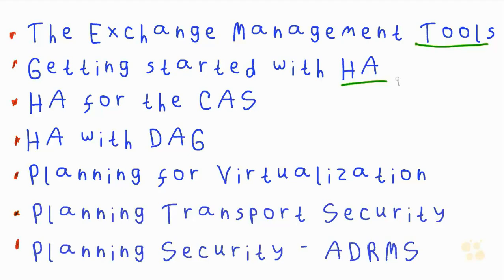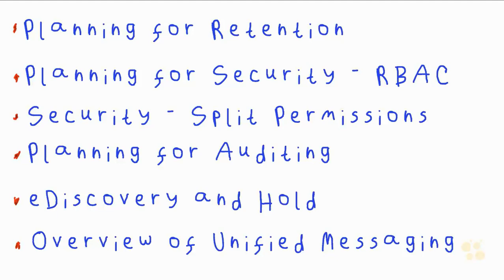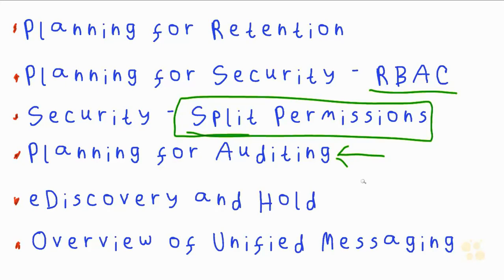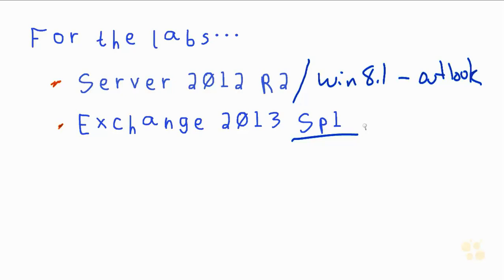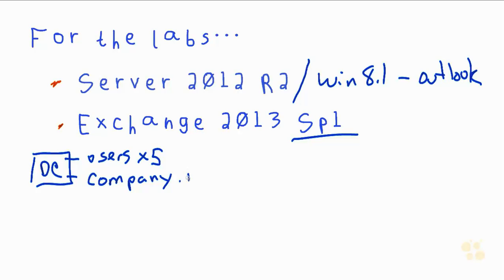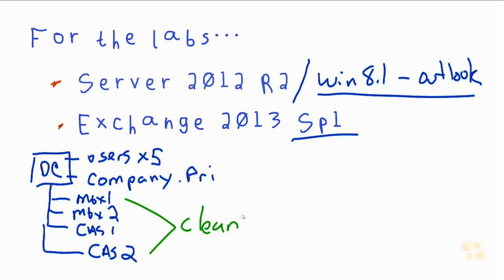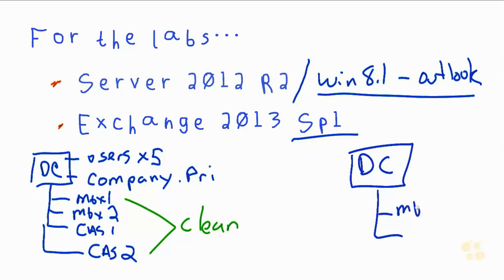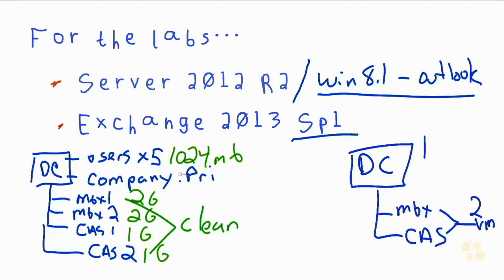01 Intro to Microsoft Exchange Server 2013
Check out all of the newest capabilities in Exchange 2013.
Microsoft Exchange Server 2013 brings a new rich set of technologies, features, and services to the Exchange Server product line. Its goal is to support people and organizations as their work habits evolve from a communication focus to a collaboration focus. At the same time, Exchange Server 2013 helps lower the total cost of ownership whether you deploy Exchange 2013 on-premises or provision your mailboxes in the cloud. New features and functionality in Exchange 2013 are designed to do the following:
Support a multigenerational workforce   Social integration and making it easier to find people is important to users. Smart Search learns from users' communication and collaboration behavior to enhance and prioritize search results in Exchange.
Provide an engaging experience   Microsoft Outlook 2013 and Microsoft Outlook Web App have a fresh new look. Outlook Web App emphasizes a streamlined user interface that also supports the use of touch, enhancing the mobile device experience with Exchange.
Integrate with SharePoint and Lync   Exchange 2013 offers greater integration with Microsoft SharePoint 2013 and Microsoft Lync 2013 through site mailboxes and In-Place eDiscovery. Together, these products offer a suite of features that make scenarios such as enterprise eDiscovery and collaboration using site mailboxes possible.
Help meet evolving compliance needs    Compliance and eDiscovery are challenging for many organizations. Exchange 2013 helps you to find and search data not only in Exchange, but across your organization. With improved search and indexing, you can search across Exchange 2013, Lync 2013, SharePoint 2013, and Windows file servers. In addition, data loss prevention (DLP) can help keep your organization safe from users mistakenly sending sensitive information to unauthorized people. DLP helps you identify, monitor, and protect sensitive data through deep content analysis.
Provide a resilient solution   Exchange 2013 builds upon the Exchange Server 2010 architecture and has been redesigned for simplicity of scale, hardware utili